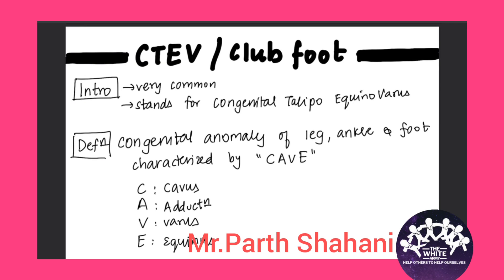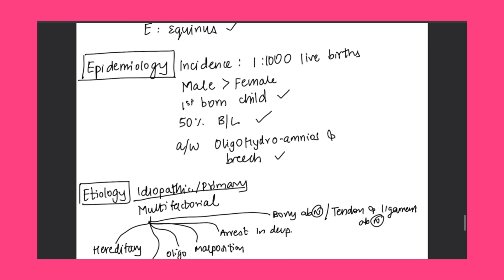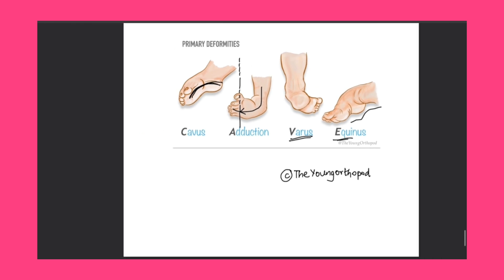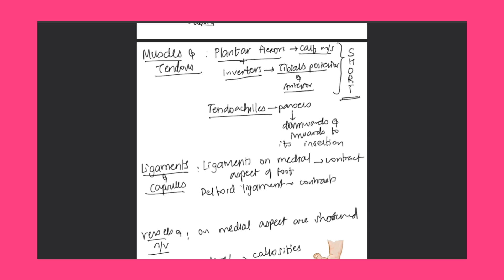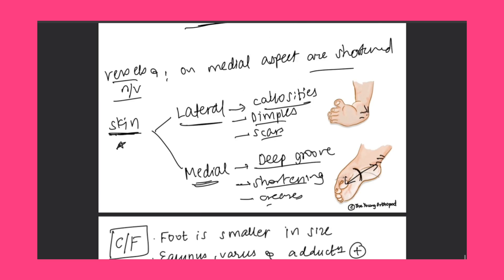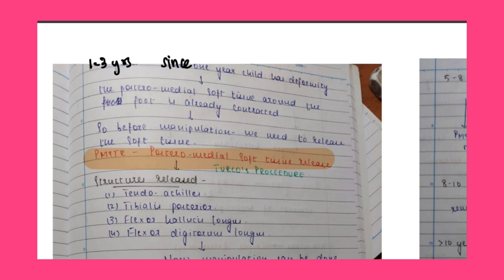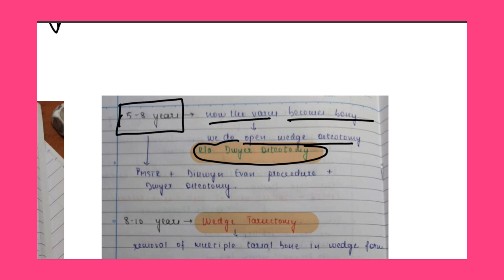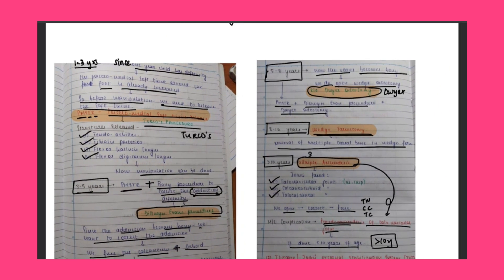CTEV / CLUB FOOT - Revision before Examination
CTEV explained by Mr.Parth Shahani, Gujarat, Core Member of The White Army.